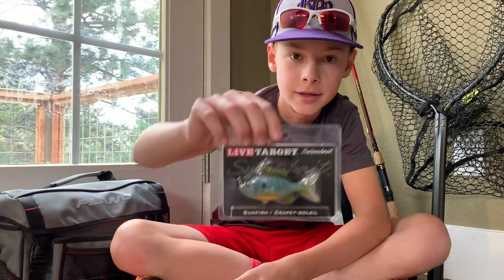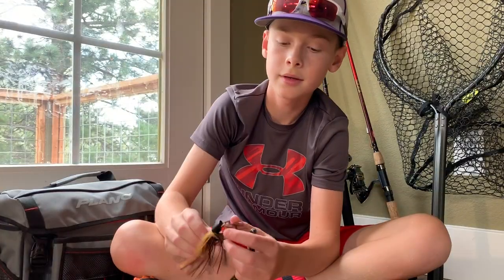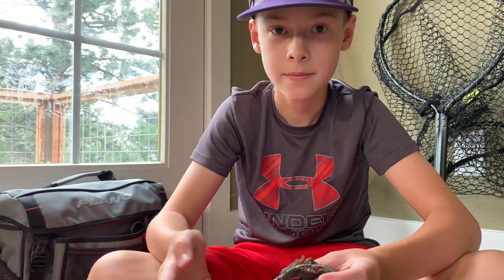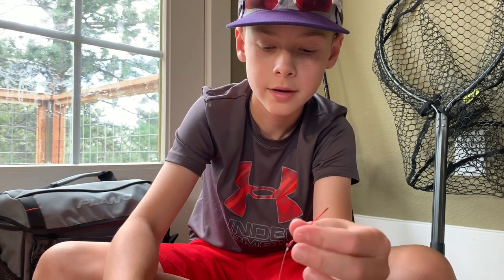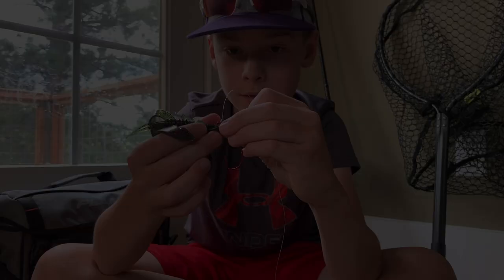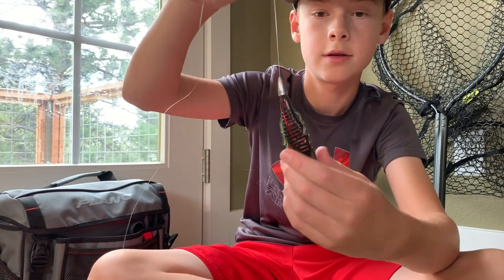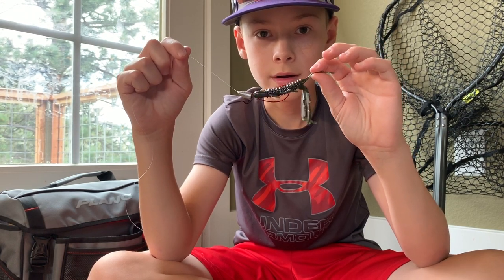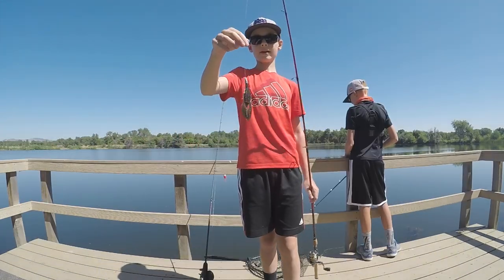Ways to Rig/use Soft Plastic Crawfish | Lure Review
This video covers how to rig and use a soft plastic crawfish. It also covers an artificial sunfish lure.